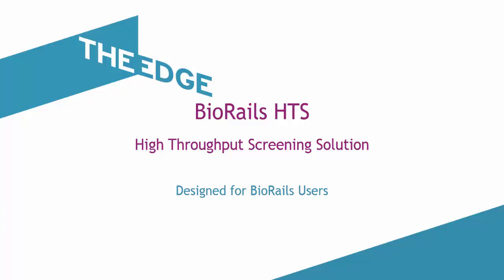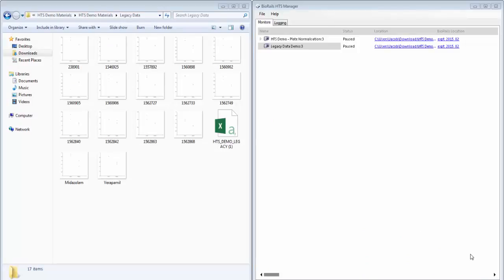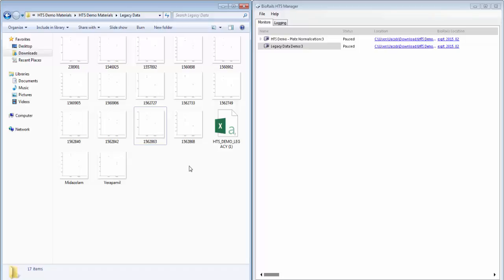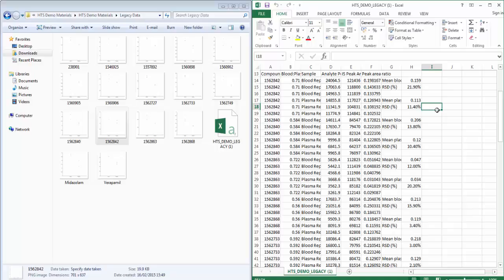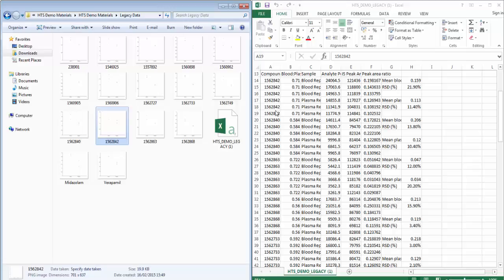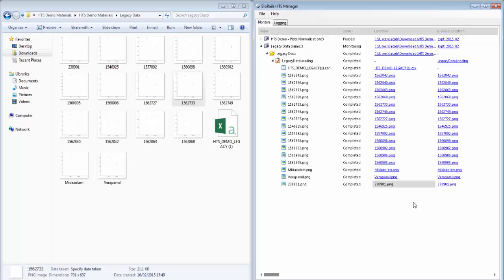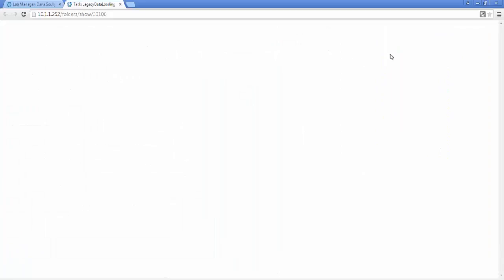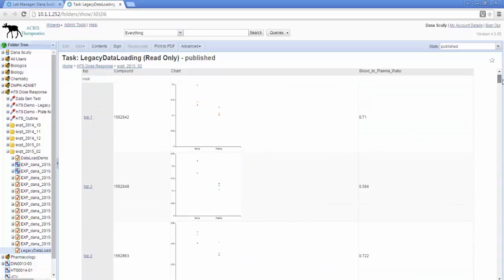BioRails HTS - Automated data loading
BioRails HTS can be used to automate data loading to any task in BioRails. This can include legacy data uploads, automated loading of results from instruments and even from CROs supplying data.
Data from flat files and image data can be loaded automatically.